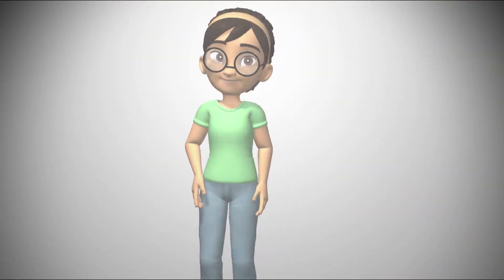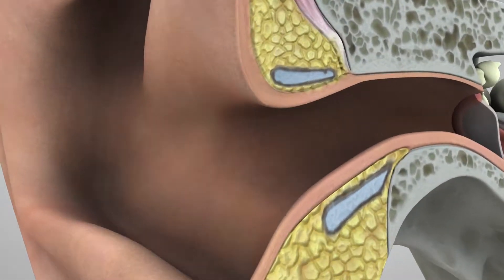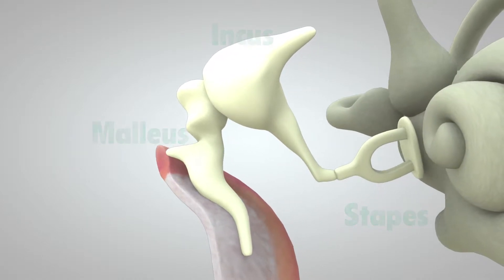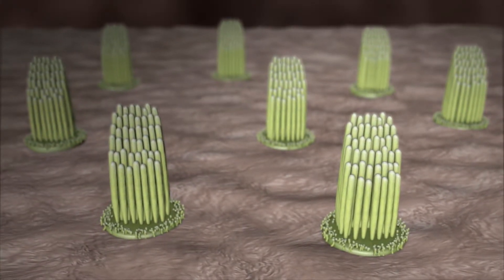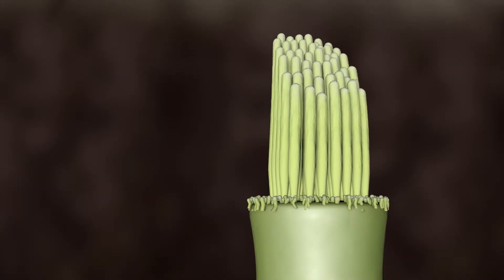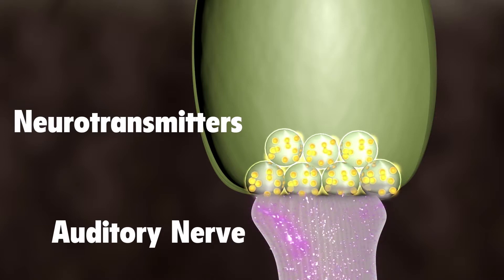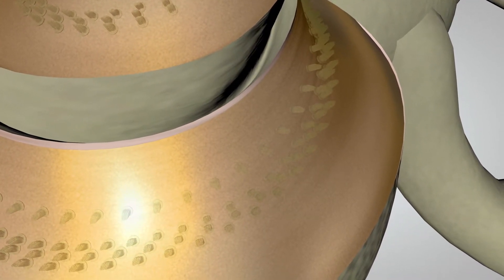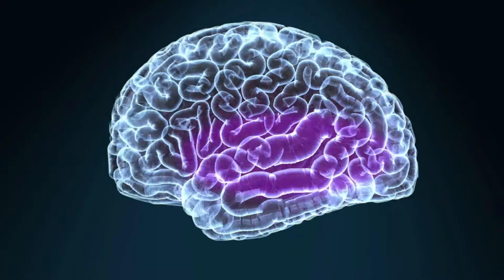Journey of Sound to the Brain (NIDCD)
Learn how sounds make their way from the source to your brain. To learn more about how we hear, visit the National Institute on Deafness and Other Communication Disorders